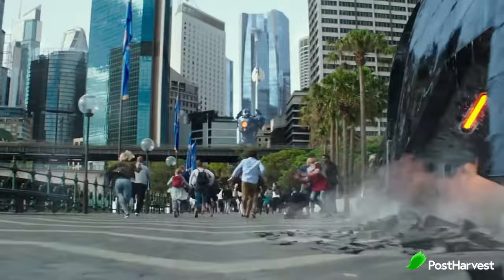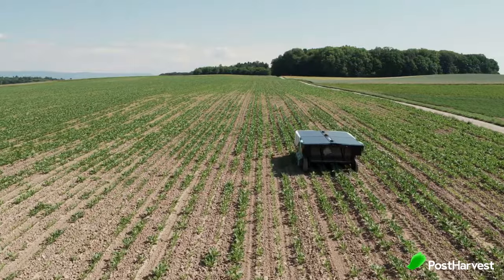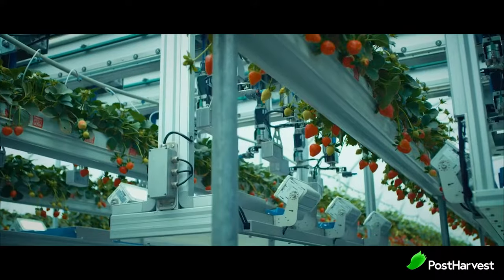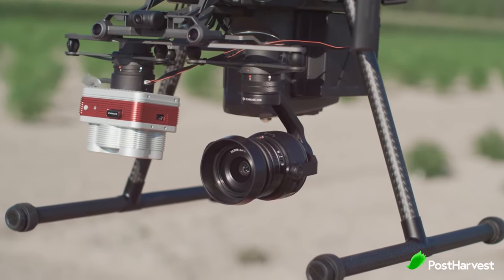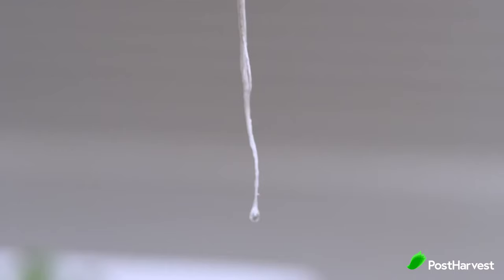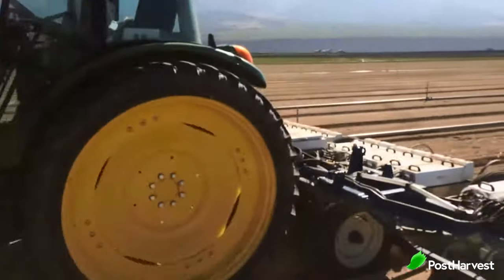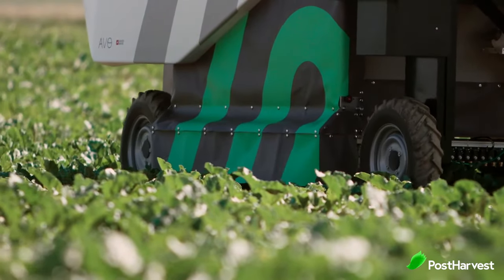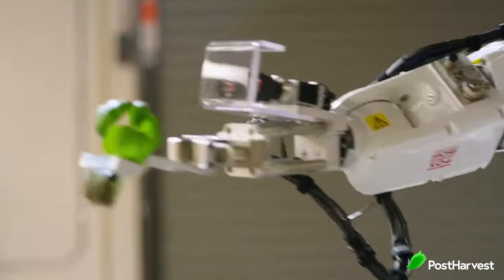Top 5 Robots in Agriculture that are ruling the World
Whether you’ve read about in books or seen it on TV and in movies... robots and automation are taking over the world!

Let’s take a look at the Top 5 Robots in Agriculture that are ruling the World